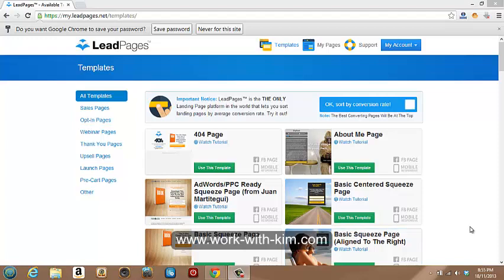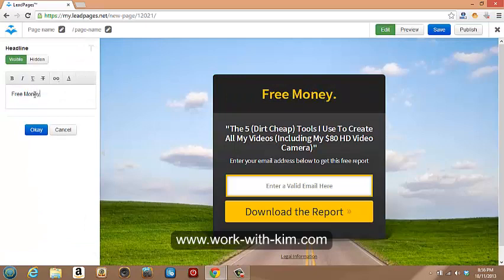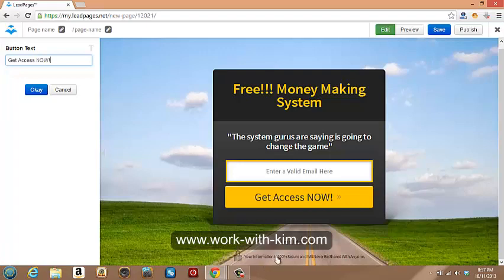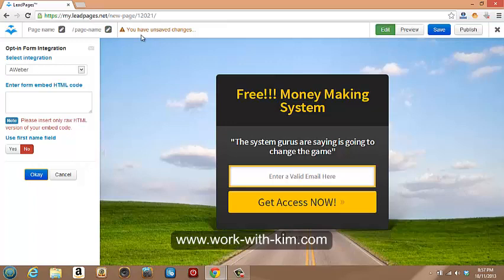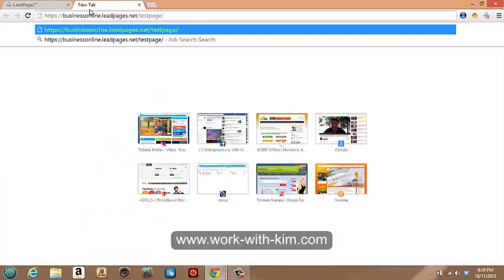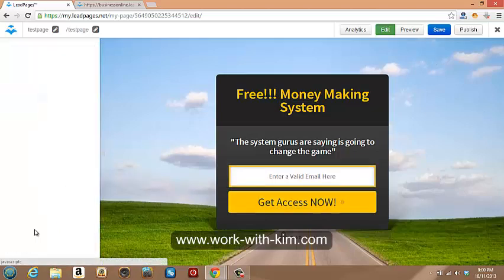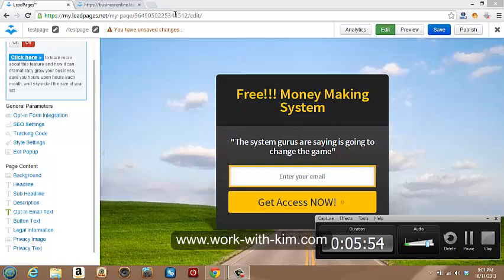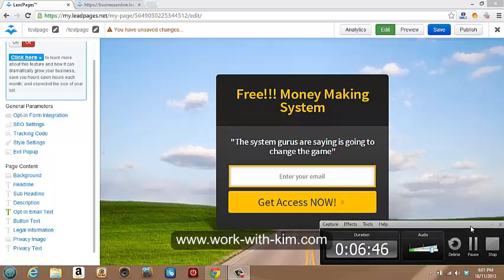LeadPages Review Create Quick Landing Pages with LeadPages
Using LeadPages Learn how to make a lead capture page template within 5 minutes! This process is super simple with LeadPages - see the full suite

Leadpages.net allows you to capture your prospects contact email address, which you can then follow up with your auto-responder series to let them know about your offering or keep up to date! Once a prospect opts in (optin box) they then are automatically added to your auto responder which I will show how to setup a form for the optin in a future training. Using Leadpages is the quickest and easiest way to make a lead capture page!

Its quick and easy with lead capture page templates, so you can continue going on living your dream lifestyle. LeadPages is the number one program for ease of use!

Get LeadPages here and get my Awesome Marketing Ebook for FREE

This LeadPages tutorial teaches you how to create a beautiful lead capture page/optin page in minutes.

LeadPages is  definitely my #1 choice when it comes to creating lead capture pages, thanks to it's ease of use, beautiful design and speed of implementation...

Watch over my shoulder as I show you how to create an awesome capture page in under 2 minutes...

If you are using (or thinking about using) email marketing and list building as part of your business, LeadPages is hands down your best option for lead capture creation.

leadpages, email marketing, list building, lead capture, how to